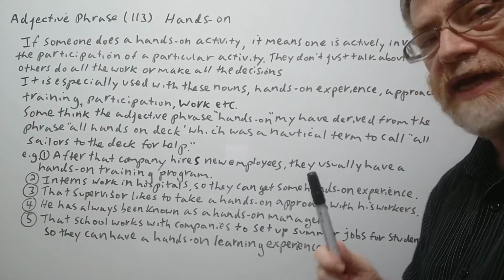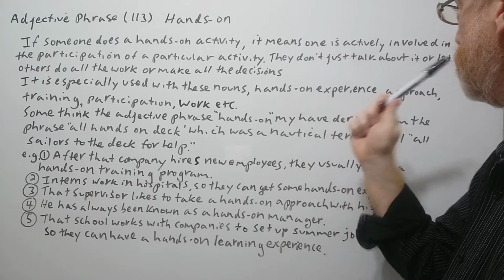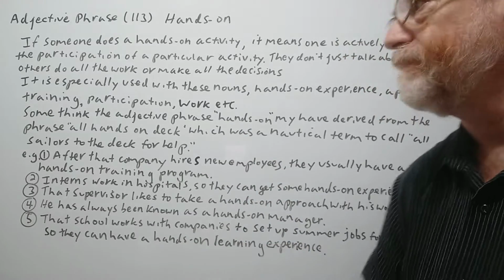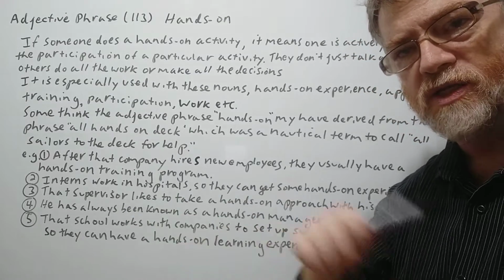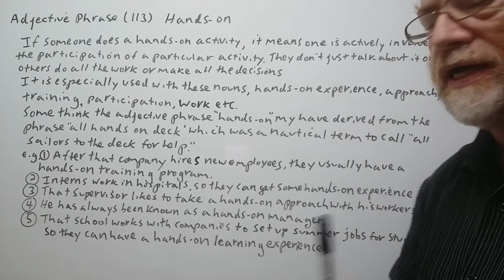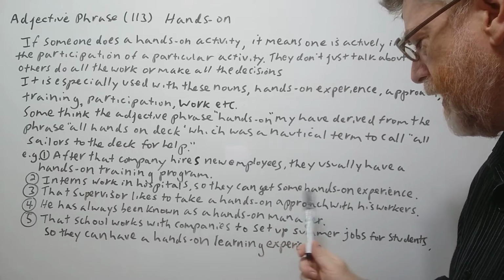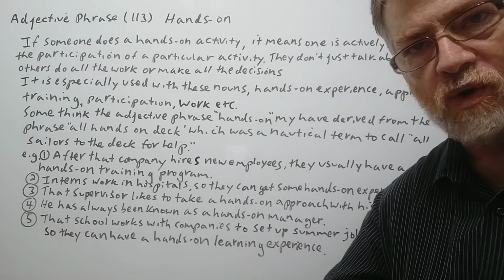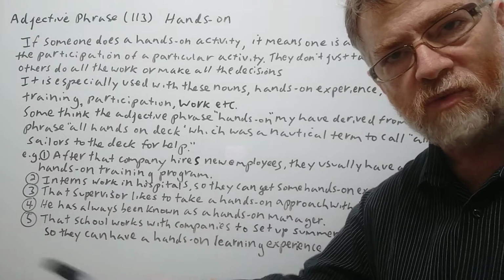English Tutor Nick P Adjective Phrase (113) Hands-on (Two Meanings)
In this video, we will cover two meanings  of this phrase allude to  its origin and give examples of its use.